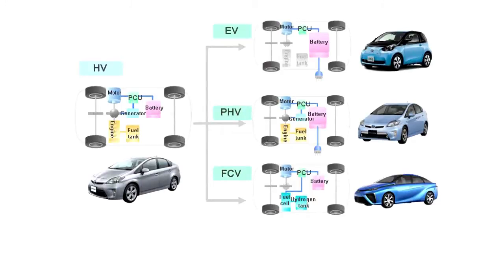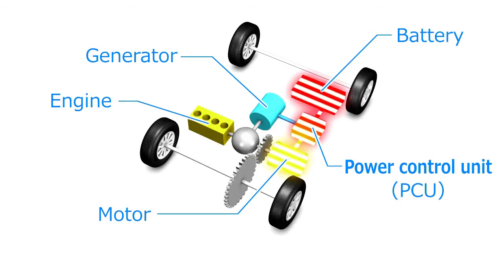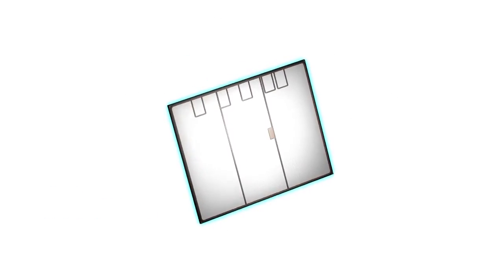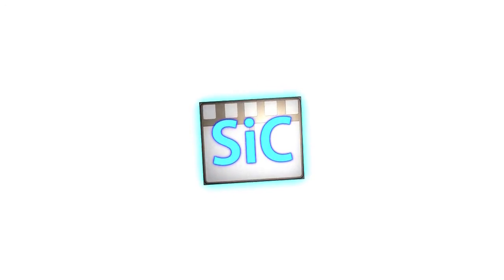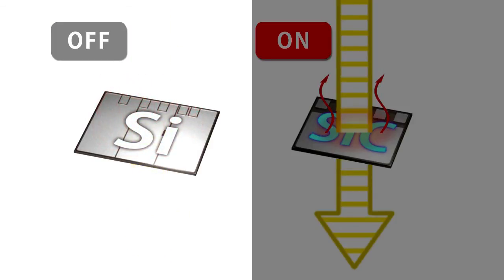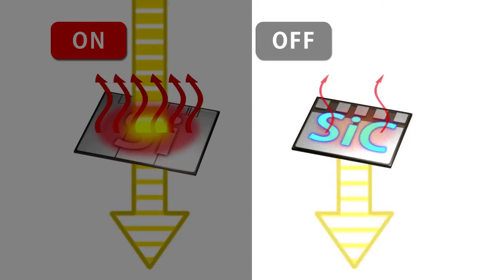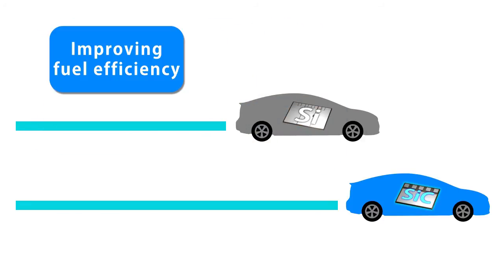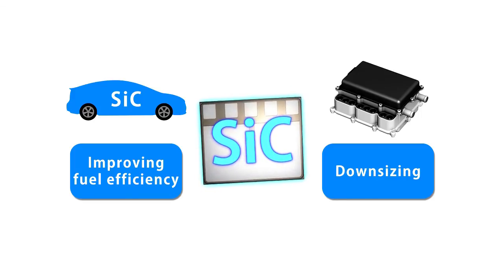High Efficiency SiC Power Semiconductors by Toyota | AutoMotoTV